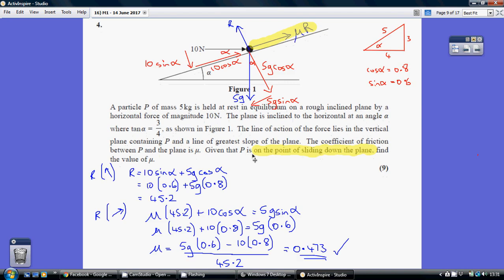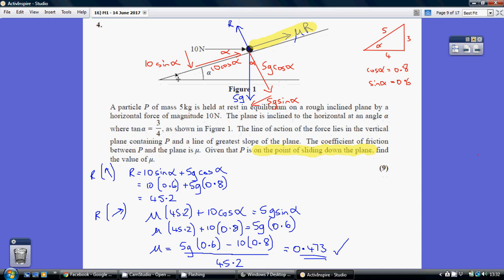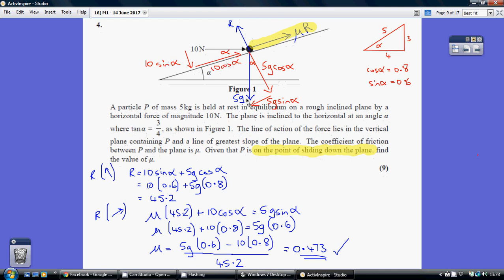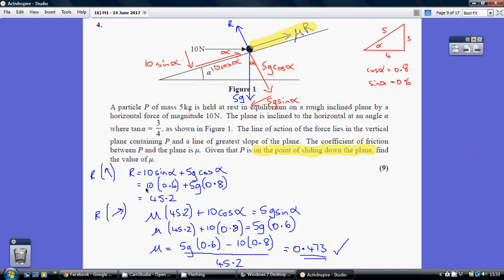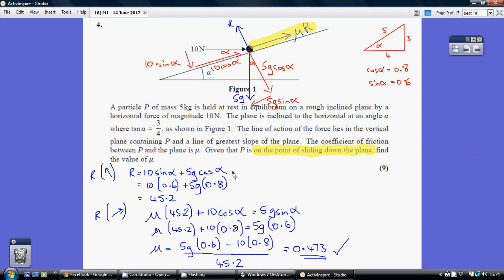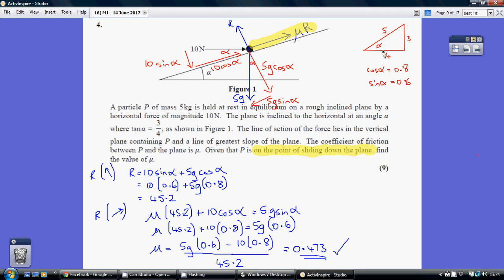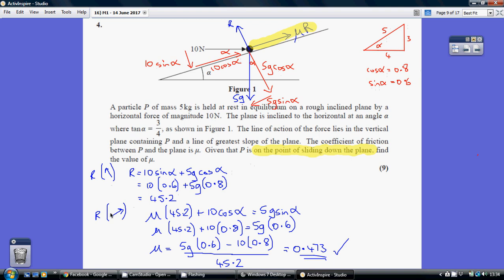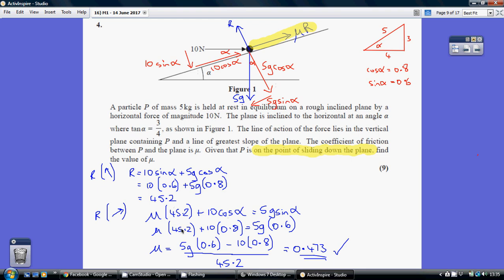16) Edexcel M1 - 14 June 2017 Q4